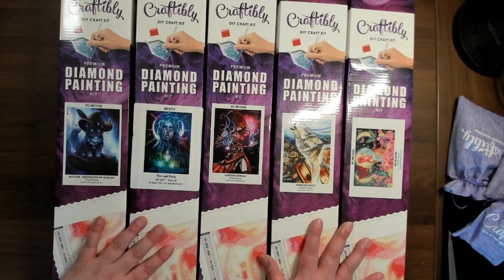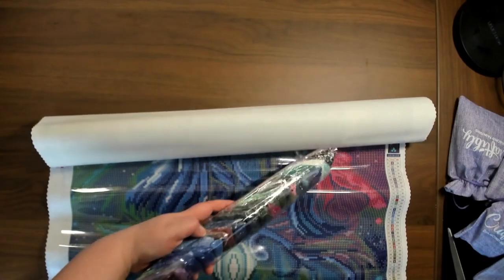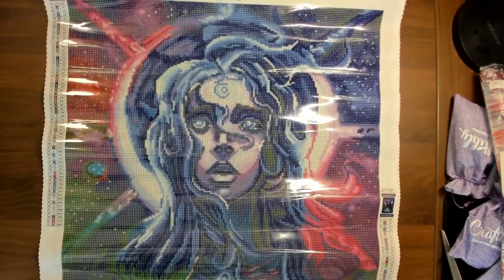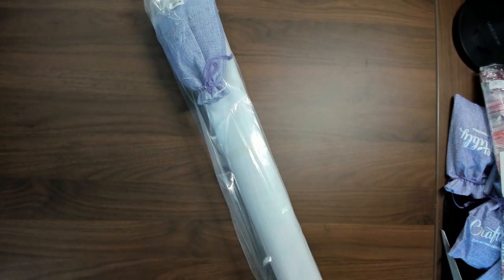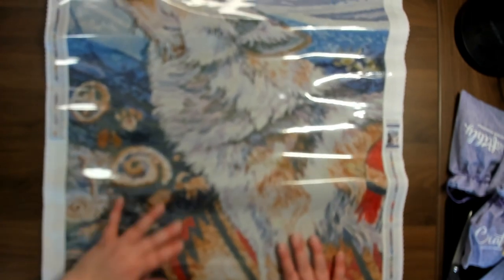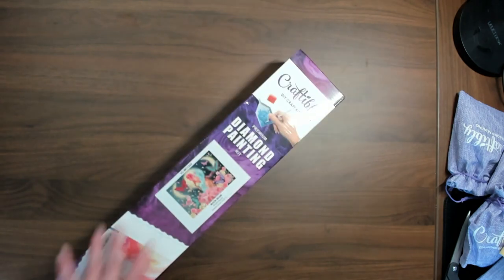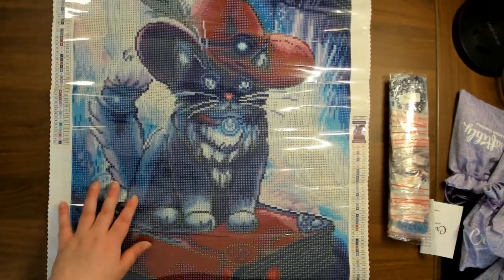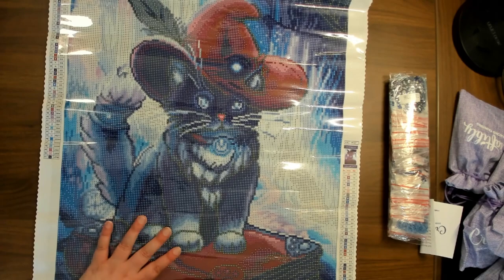Unboxing 5 Kits From Craftibly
Lady Wolf
1437 N. Denver Ave